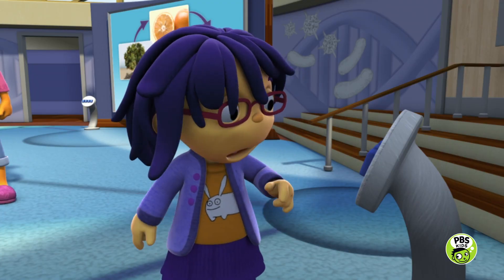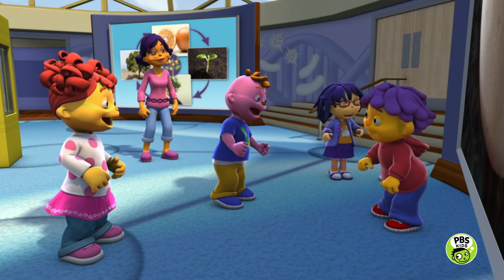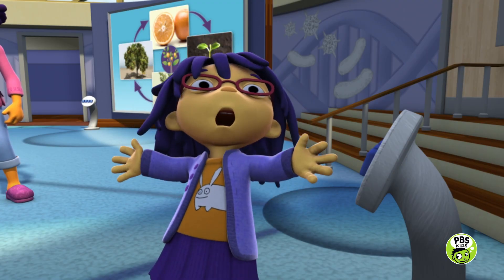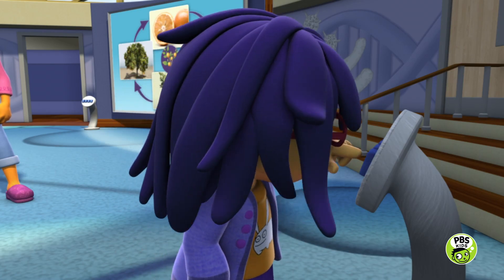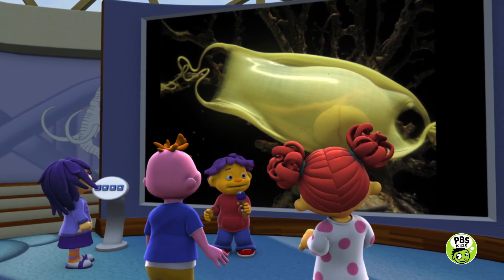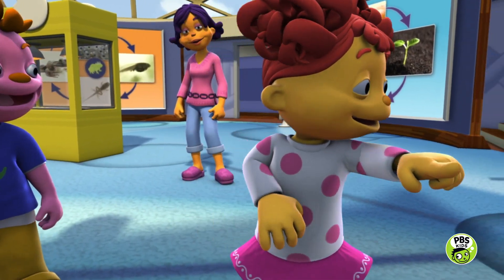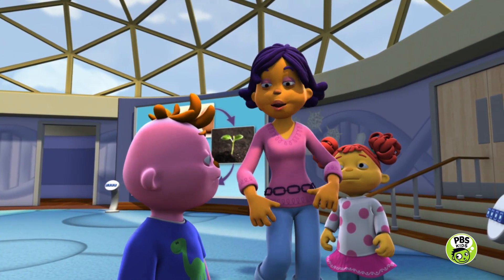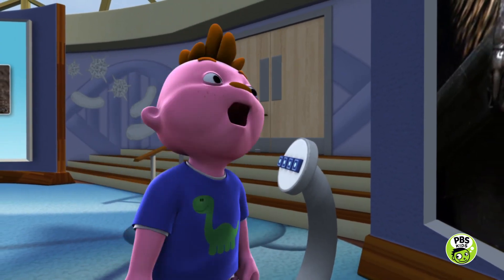Guess what’s in the Mystery Egg? | Sid The Science Kid | The Jim Henson Company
On a field trip to the Science Center, Sid and his friends play, "Guess What’s in the Mystery Egg" to learn what animals come from which eggs.